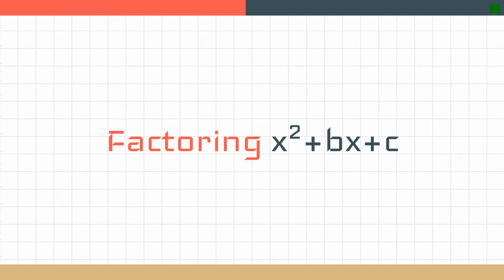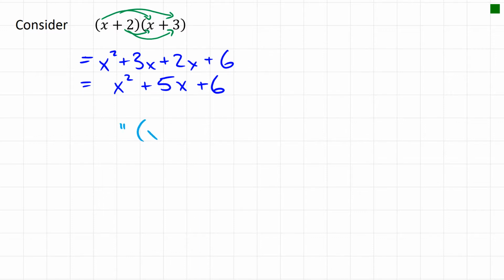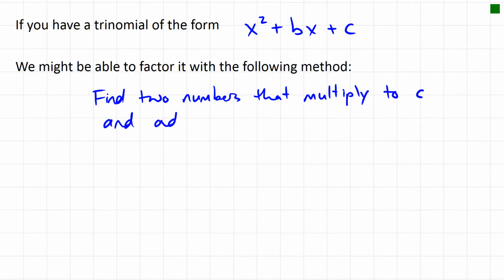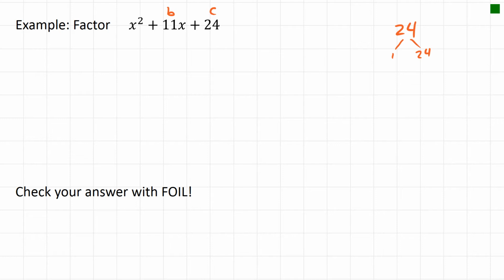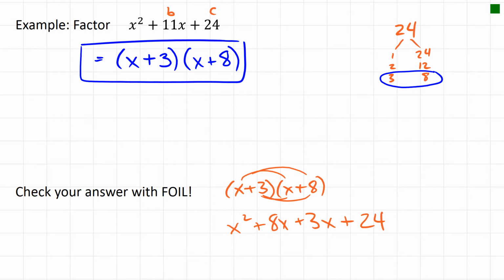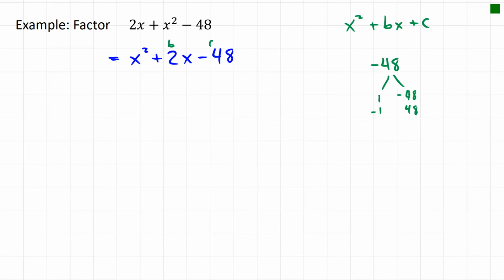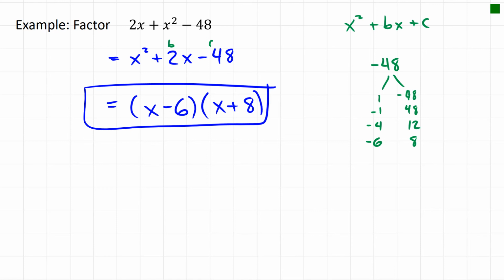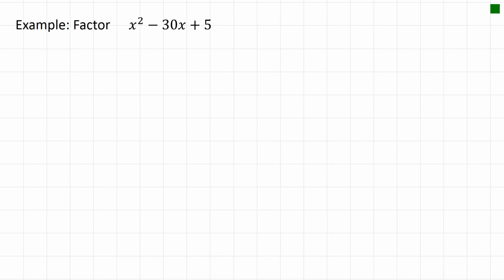Factoring Simple Trinomials